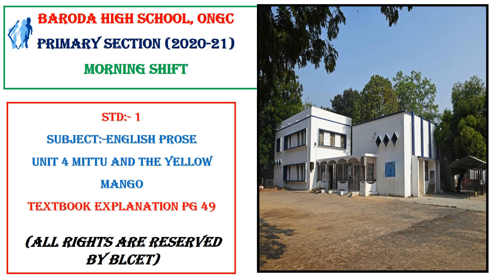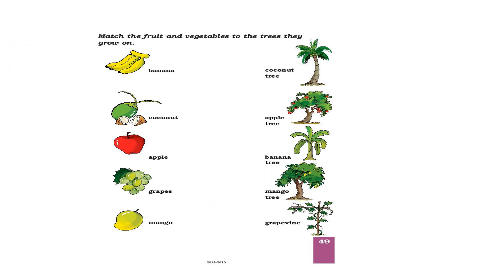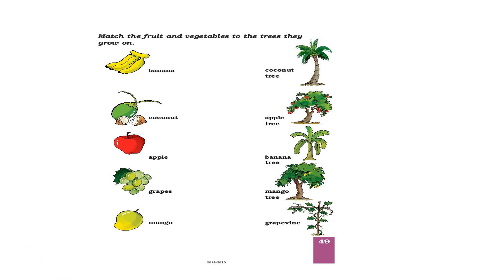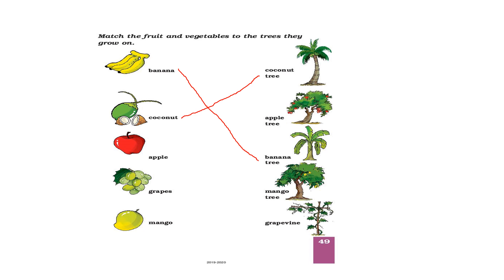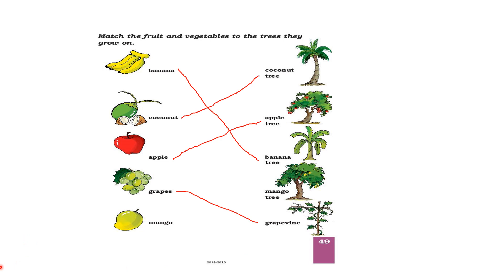NCERT / CBSE # CLASS 1 # MITTU AND THE YELLOW MANGO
PG 49 EXPLANATION FOR CLASS 1